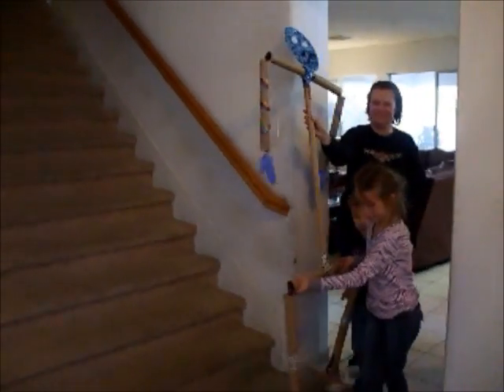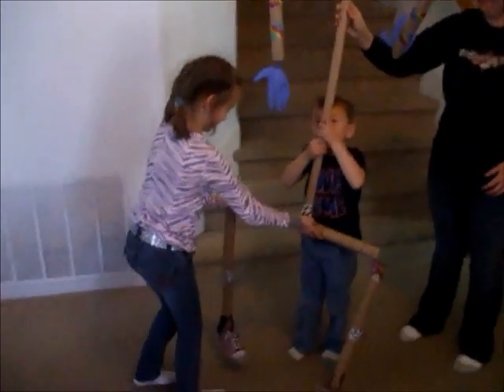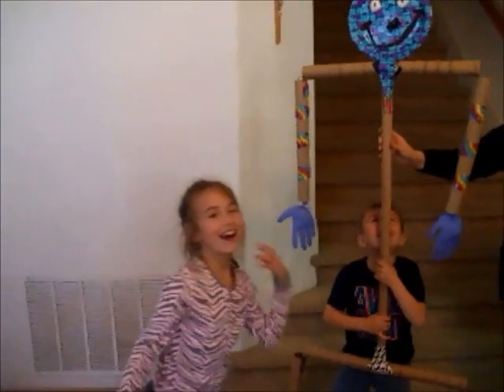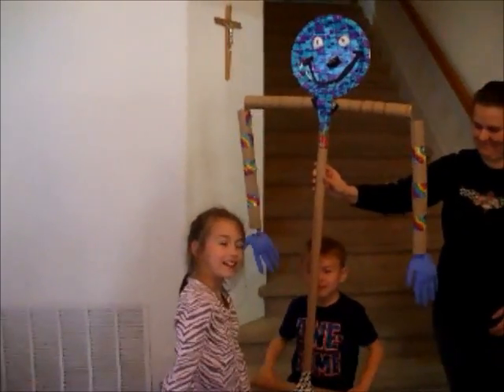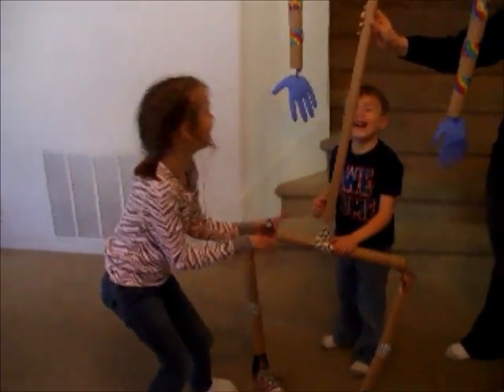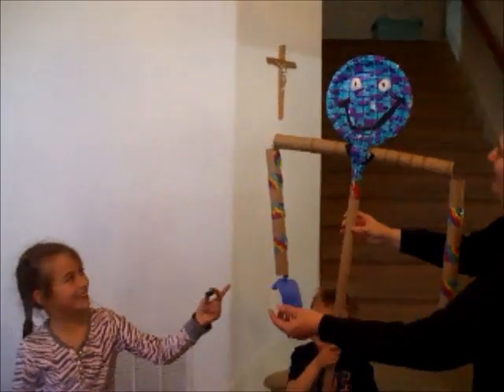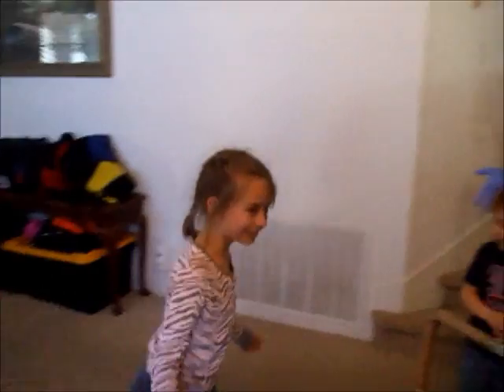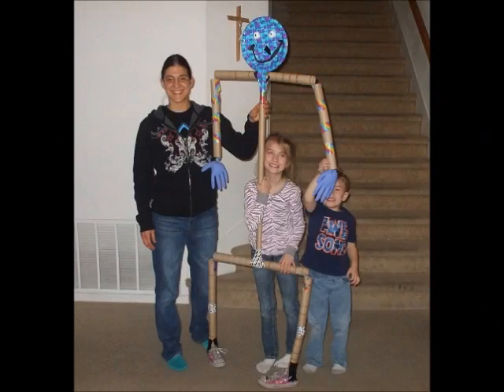making Plato the Paper man's Sister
Roxanne Modafferi helps a few of her kid student's make another
"Plato" doll that they liked so much on The Ultimate Fighter Season 18!